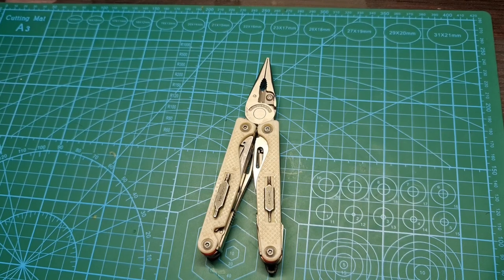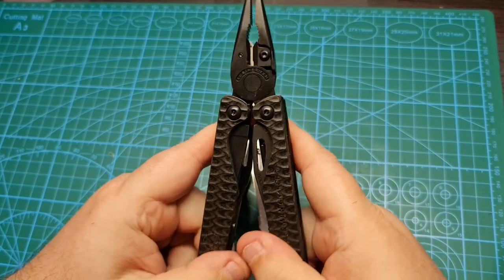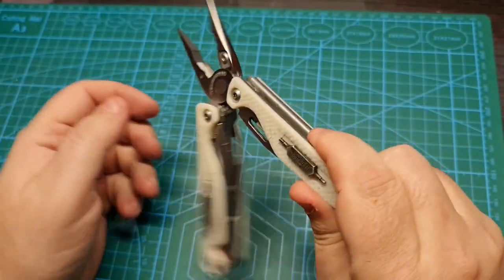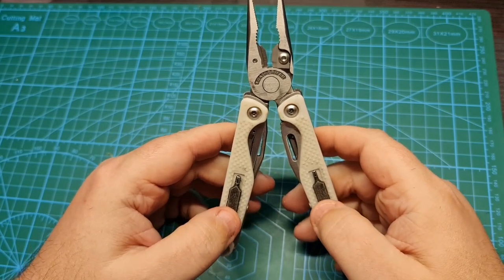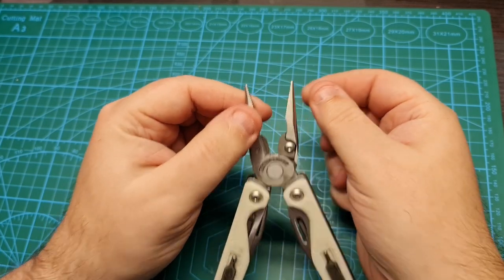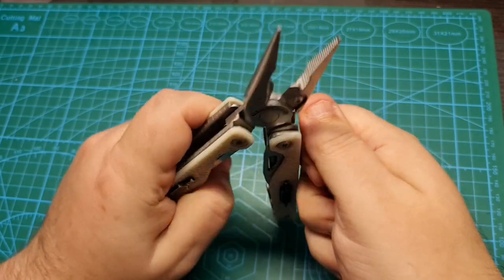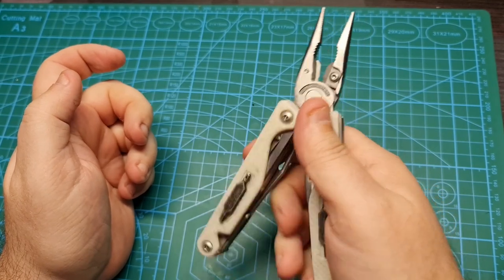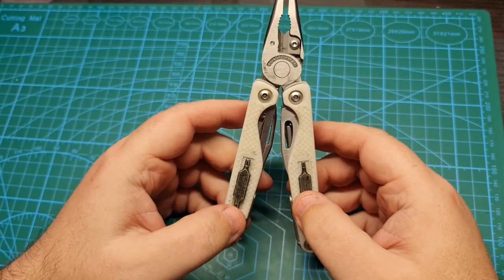Charge+ stiff pliers fix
This is a quick fix for the stiff pliers in Leatherman Charge+ and Wave+